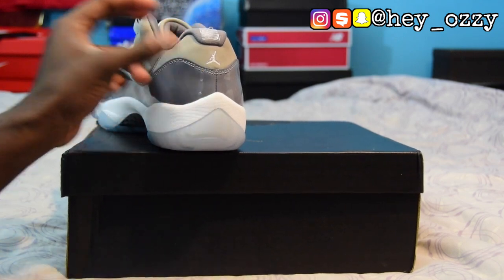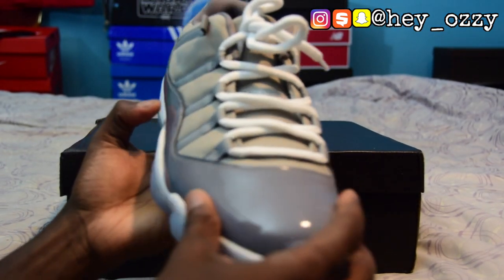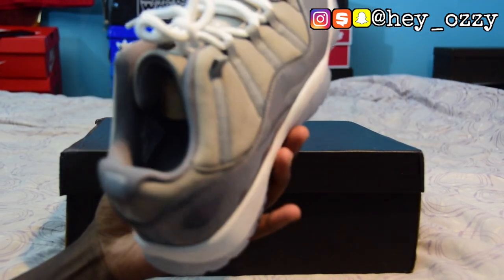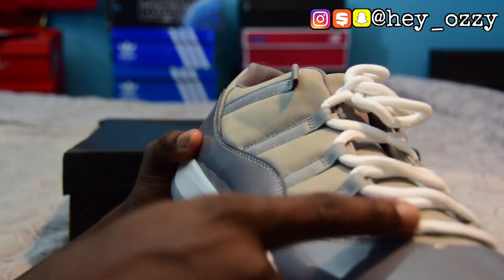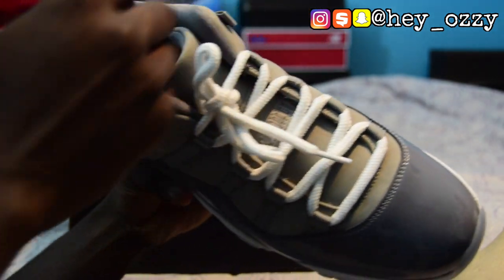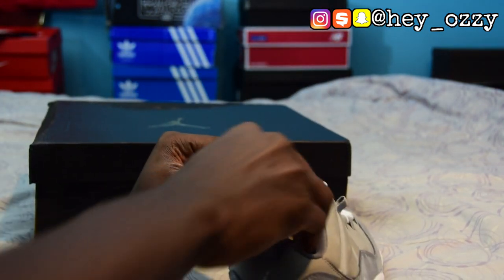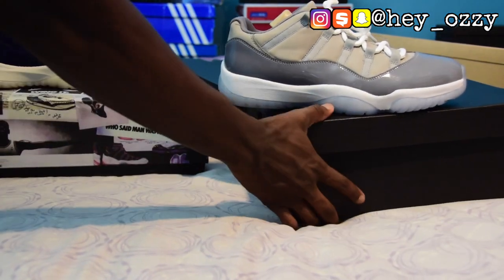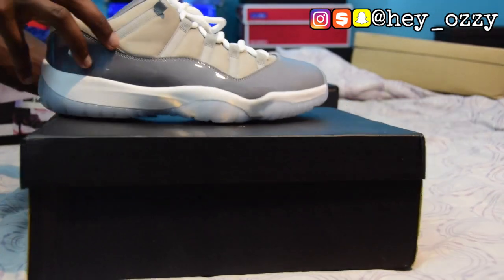Air Jordan 11 Low Cool Grey On Feet Review yeskicks.cn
*You can contact Yeskicks through email or Skype*